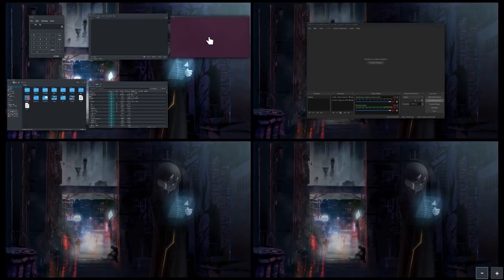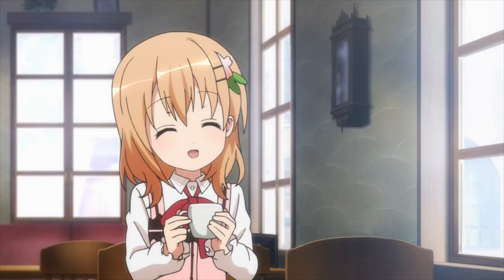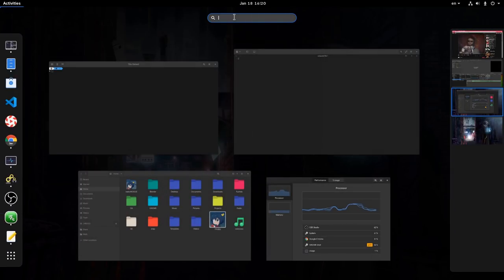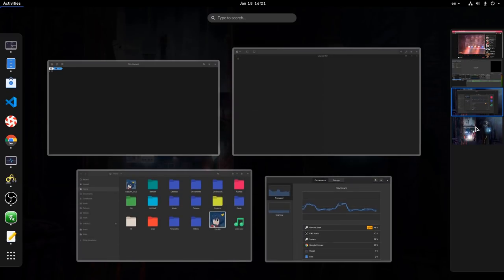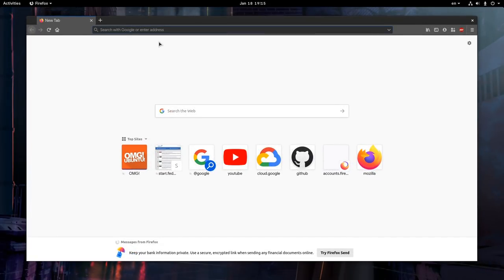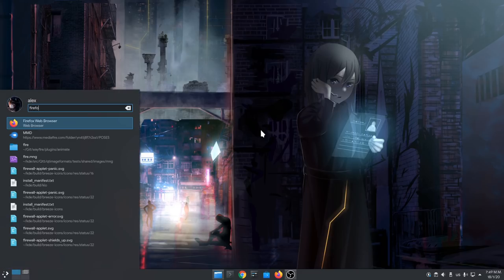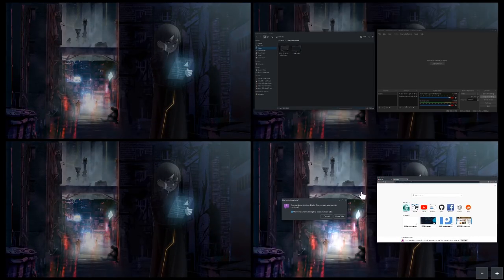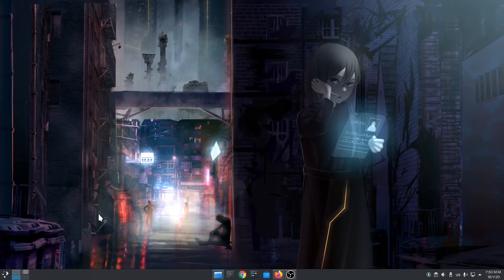Plasma 5.18 Vs GNOME 3.36: Modals & Overview (UX Review)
everything's from master, so thats something like GNOME 3.36 alpha, and thats Plasma 5.18 beta

some extra talking on pinned comment

Music
Shimoneta OST